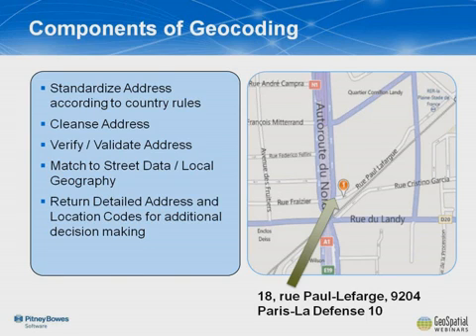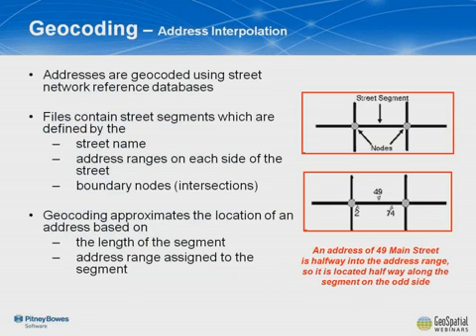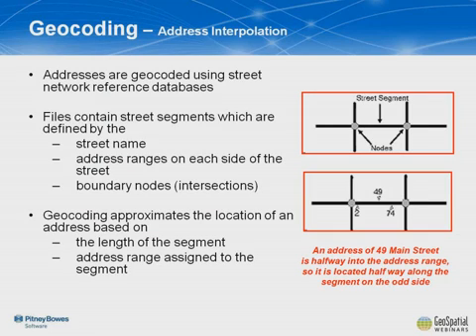Reverse Geocoding and Social Network Apps clip7